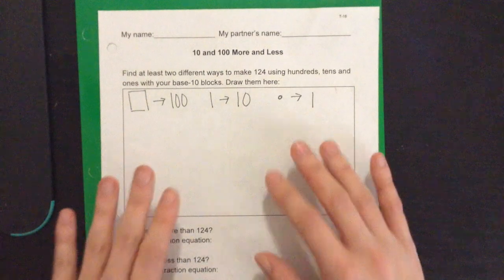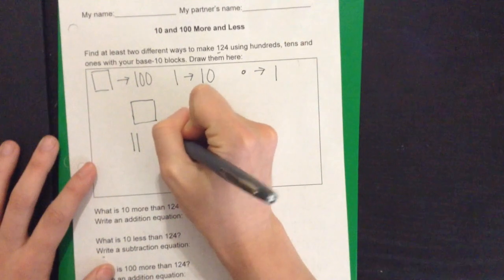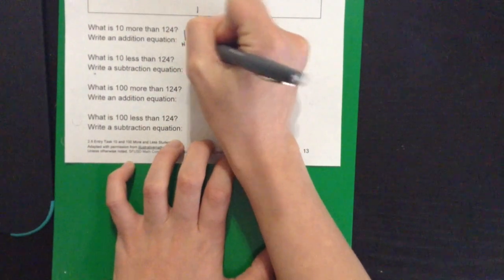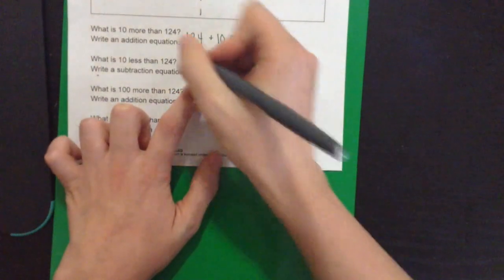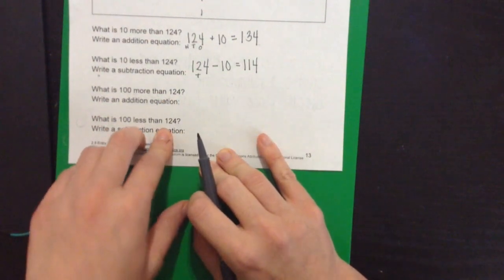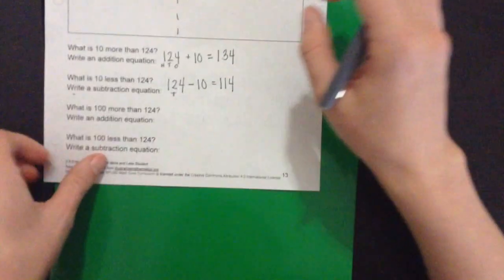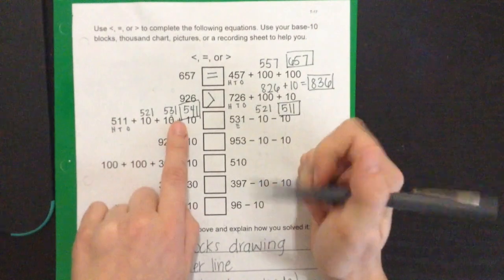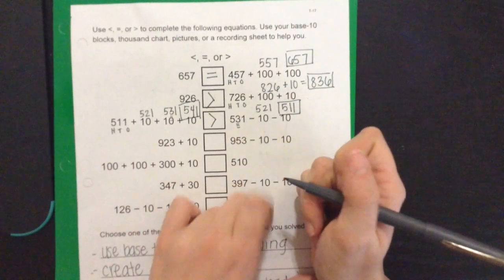2.8 Entry Task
This video is about 2.8 Entry Task